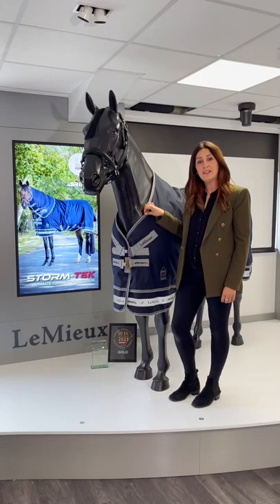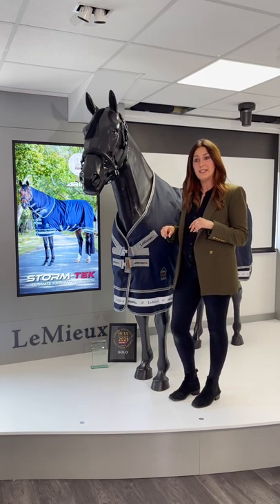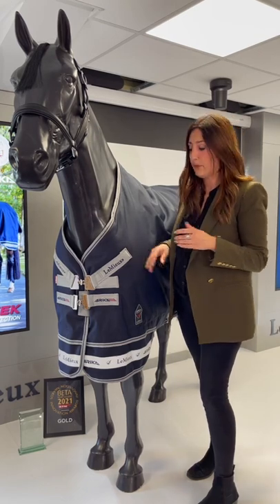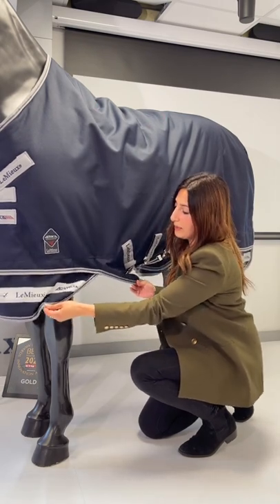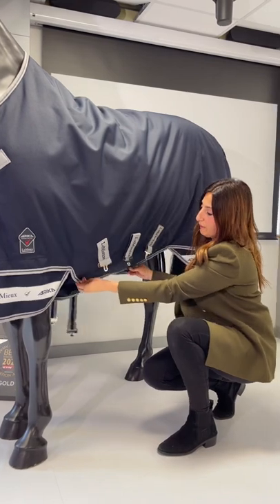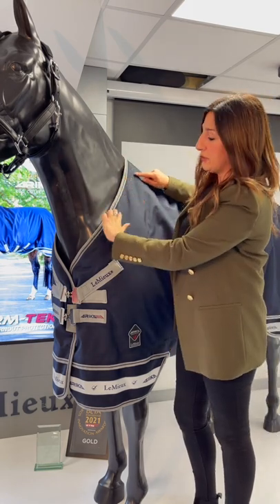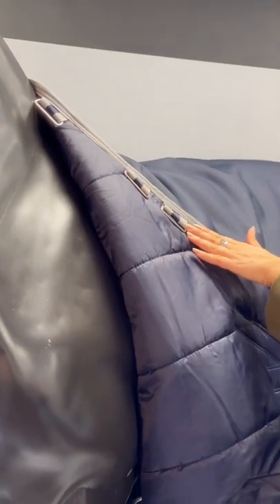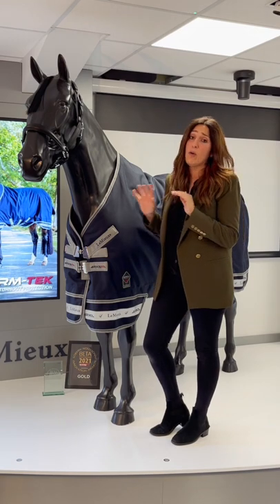Arika Rugs explanation * JRS | LeMieux *